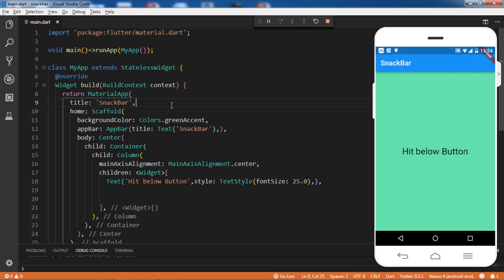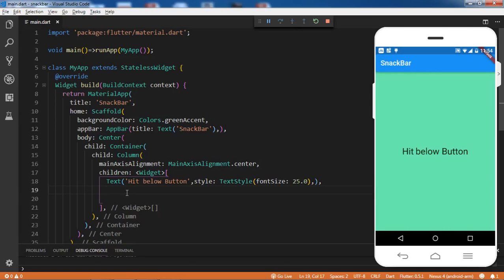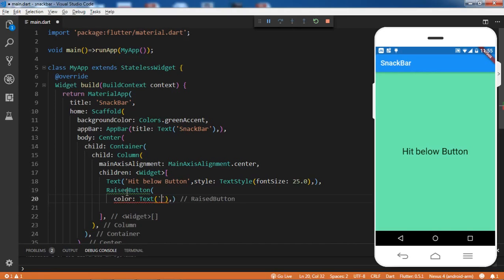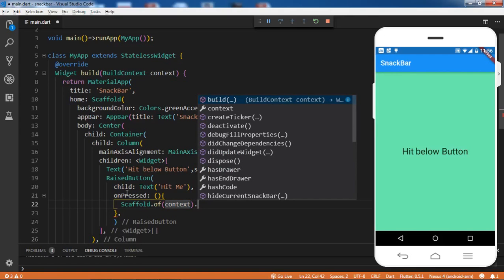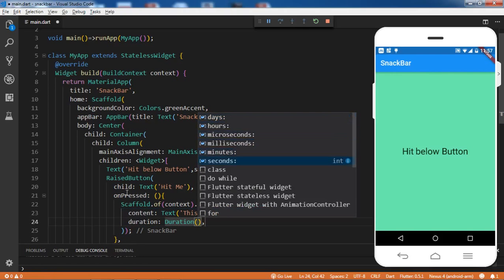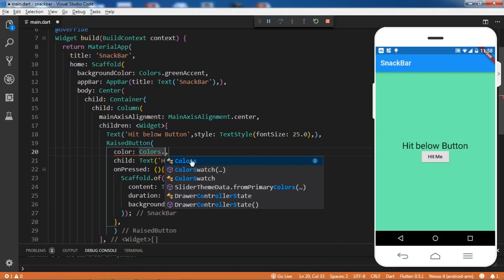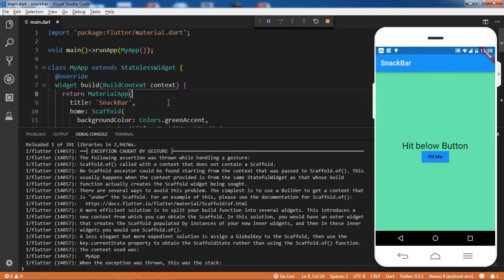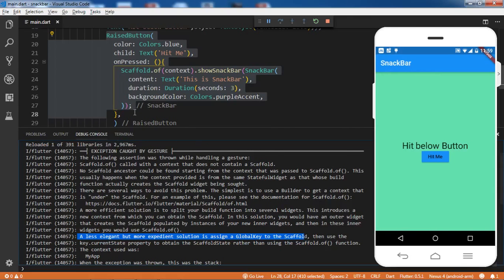Flutter 8. SnackBar in Flutter (with and without GlobalKey).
This video will explain how to show snackbar in flutter application by different way.